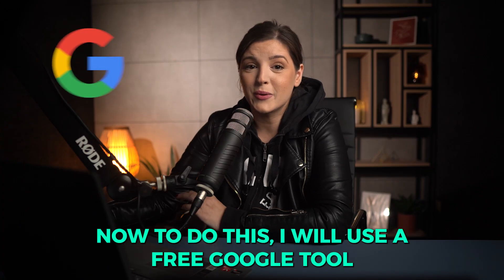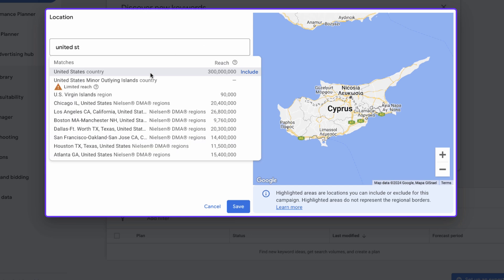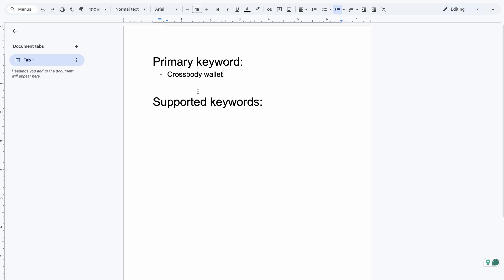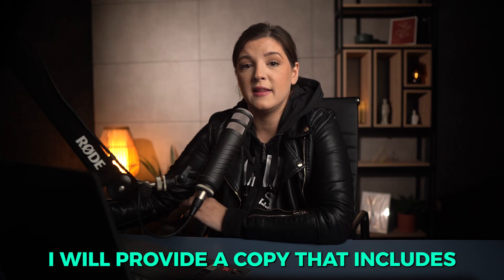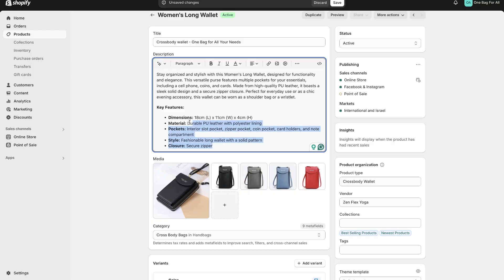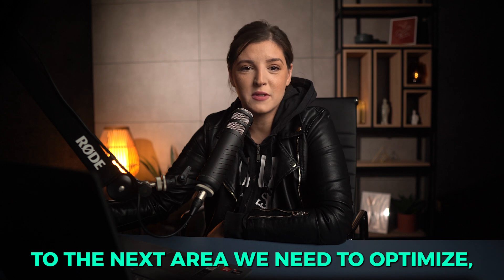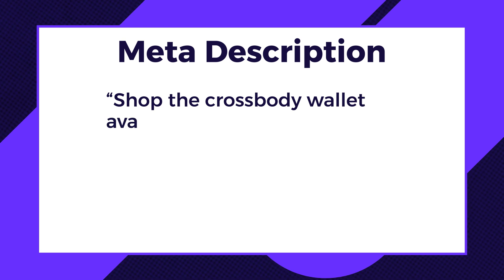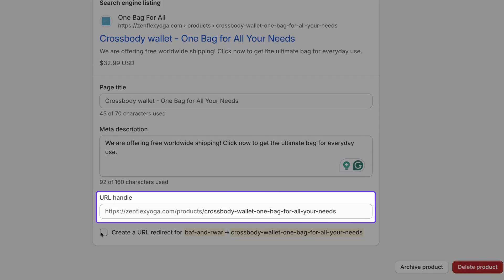Shopify SEO Optimization Guide: How to Rank High in Search Engines (Step-By-Step)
In this Shopify SEO Optimization Guide, you'll discover step-by-step how to rank high in search engines and boost your Shopify store’s visibility without spending on ads. Perfect for beginners, this Shopify SEO tutorial covers essential strategies for mastering Shopify search engine optimization. Learn how to use Google Keyword Planner to identify high-traffic keywords, choose primary keywords, and optimize your Shopify store’s product pages, descriptions, and SEO metadata for maximum exposure. If you're looking for an ecom SEO tutorial or Shopify SEO for beginners, this guide is for you!

Chapters:
00:00 Intro
01:10 Keyword Research
04:05 SEO Optimized Title and Description
06:16 SEO Metadata
07:56 SEO for URL
08:57 Images SEO Optimization
11:23 SEO for Blog Posts
14:00 Conclusion

In this video, we’ll also cover advanced techniques in Shopify SEO optimization to ensure you’re leveraging every SEO tool at your disposal, including SEO for images, URLs, and blog content to enhance your Shopify search engine optimization strategy. Whether you're new to e-commerce SEO or looking to improve your Shopify ranking, this Shopify tutorial for beginners in 2025 is packed with tips for success. From ecom SEO for beginners to image SEO, every detail counts to outshine the competition!

If you’re aiming to improve your e-commerce SEO and attract organic traffic, this Shopify SEO optimization tutorial will equip you with the skills to get noticed. Watch now and master the Shopify SEO tips and tricks that can elevate your store’s visibility in 2025. Get ready to increase your store’s ranking, bring in more traffic, and grow your sales—without relying on paid ads!